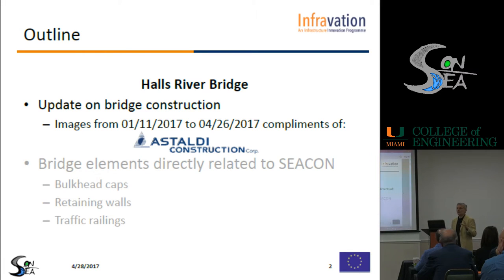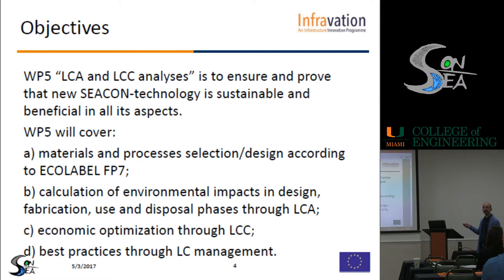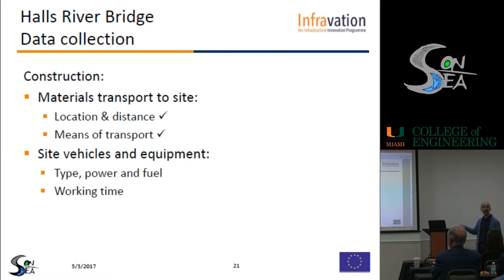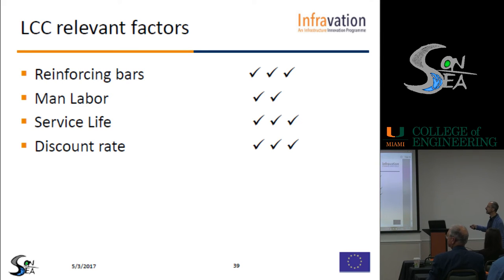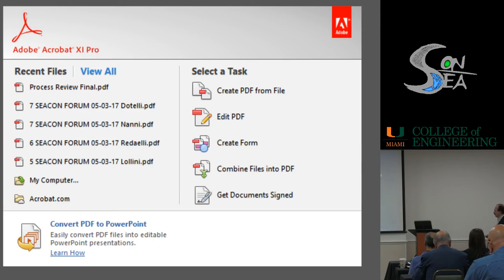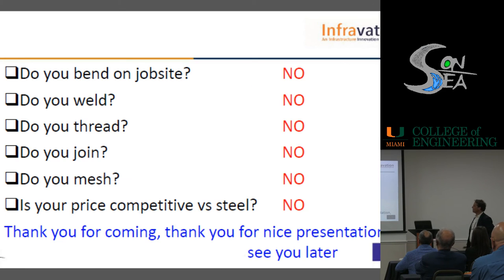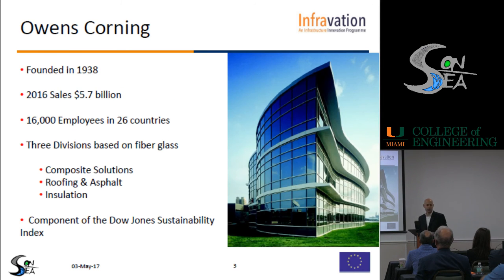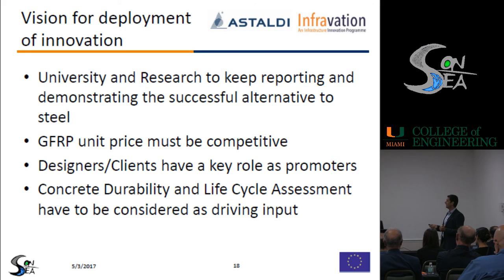SEACON Infravation Live Stream Part 2 of 2 03 May 17